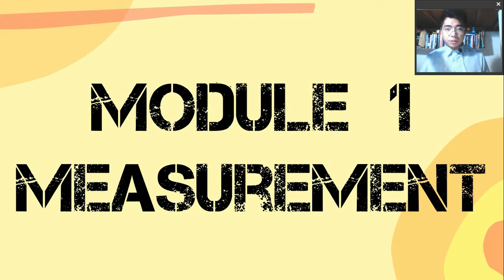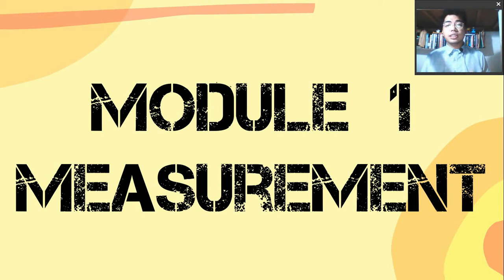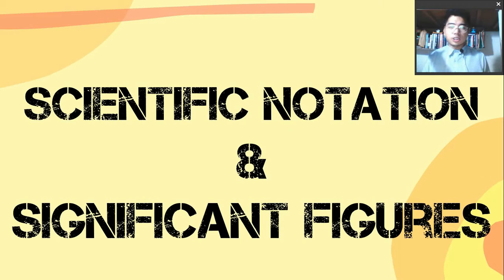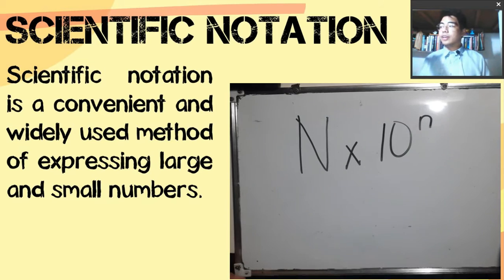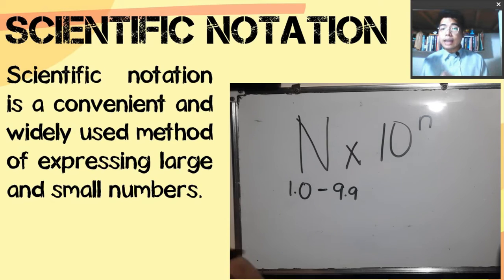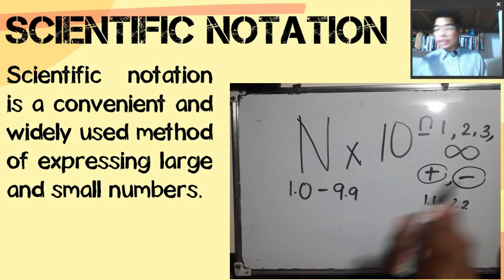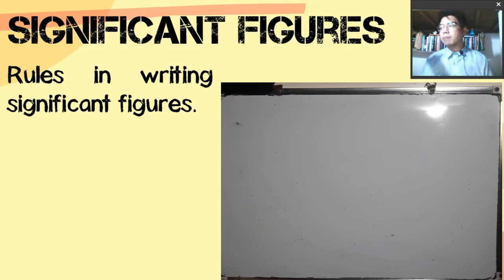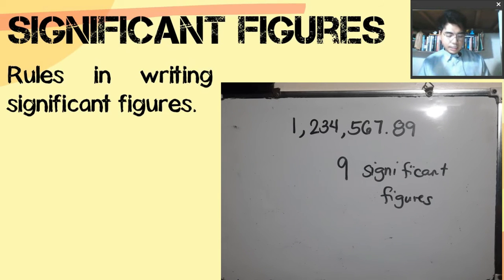Natural Science Module 1.1 Scientific Notation and Significant Figures